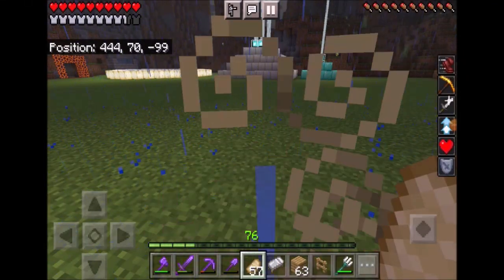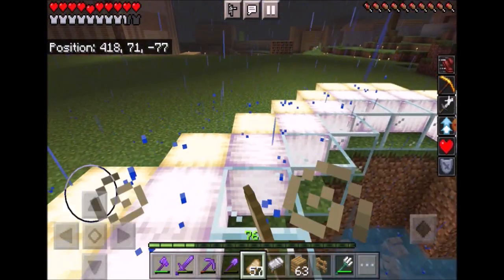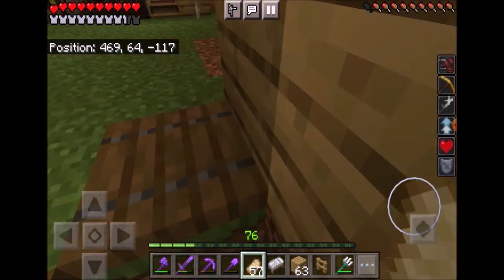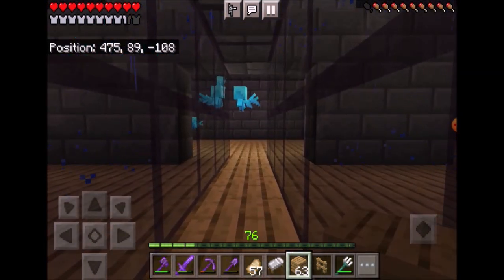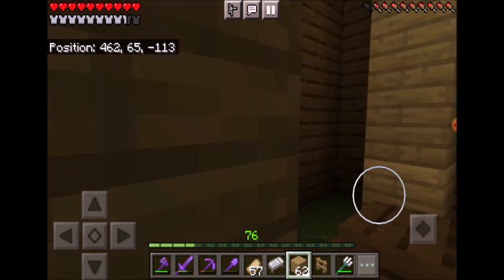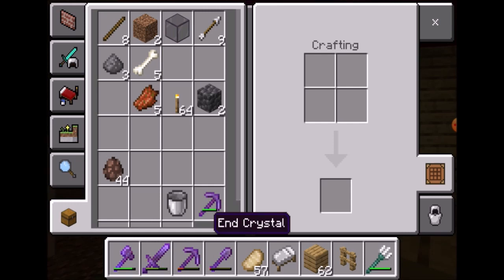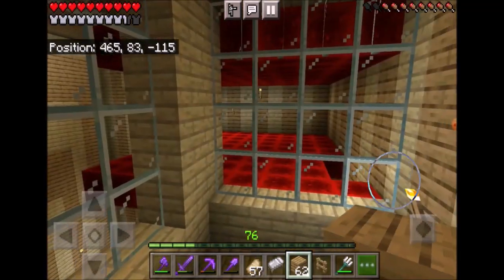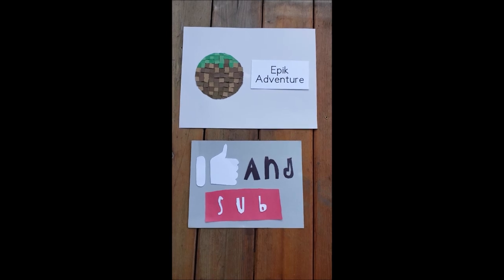Episode 3 survival Minecraft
I will show you my Minecraft mansion